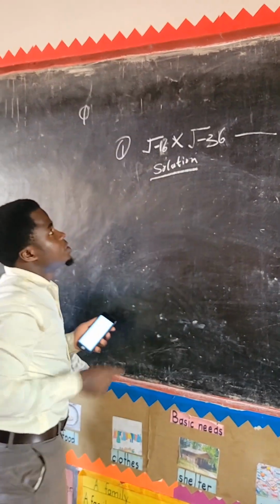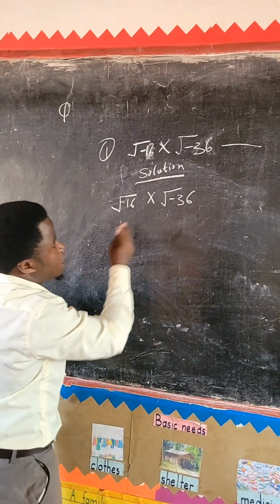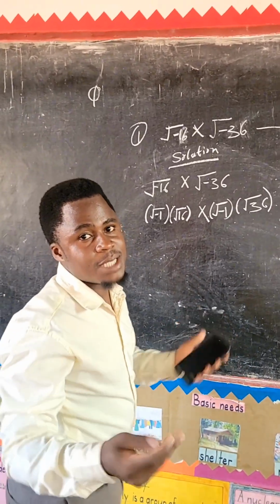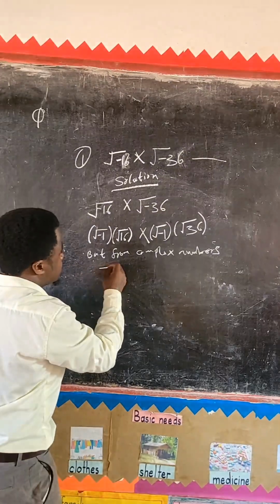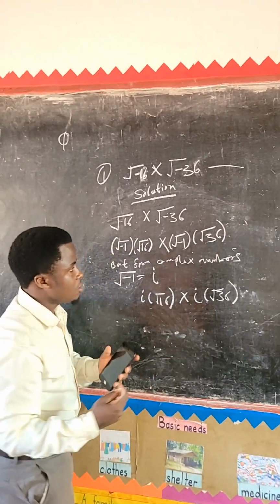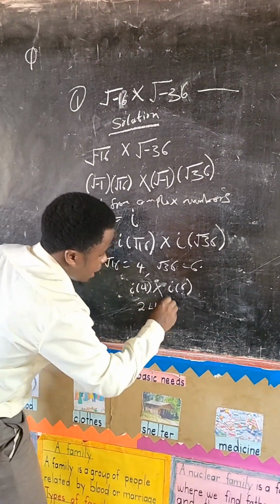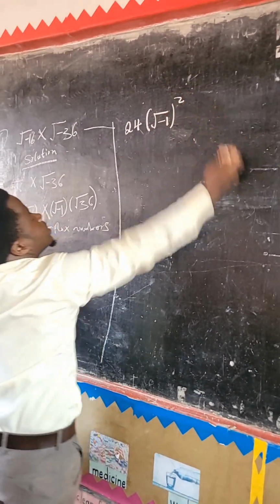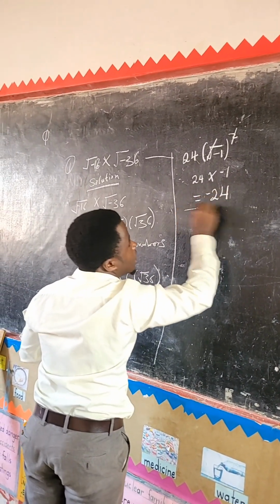surds example and solution